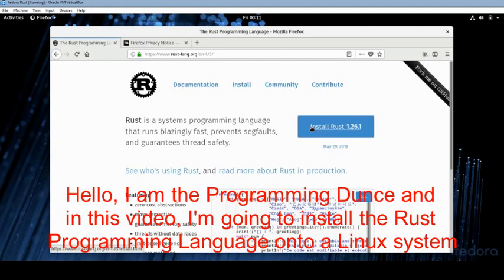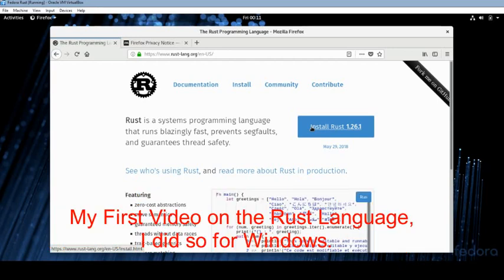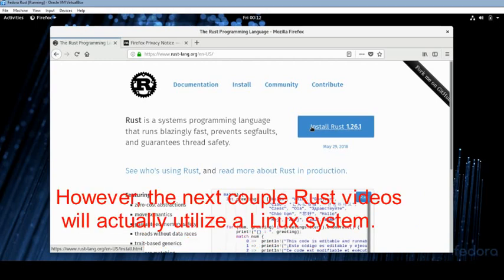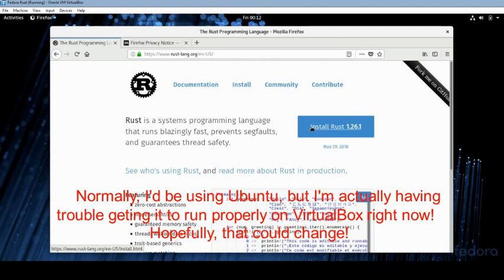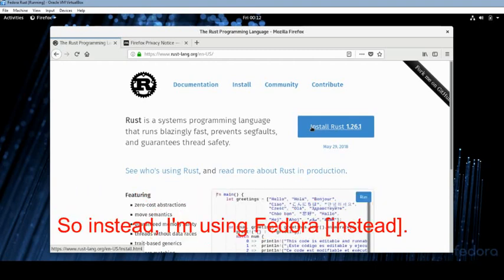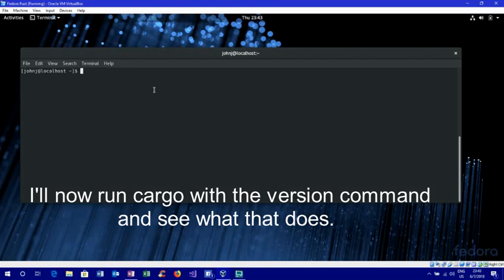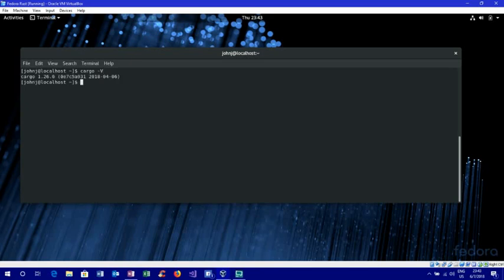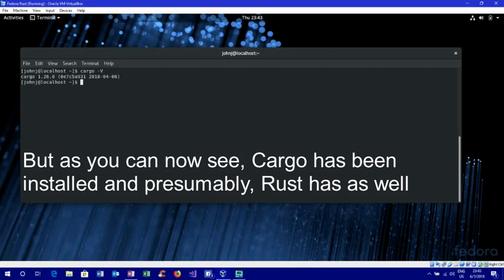Intro to Rust 3.5: Installing Rust on Linux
Proceeding into the Rust series, I find that it would be better to do so on a Linux system. So here is a video on installing Rust on Fedora Linux.